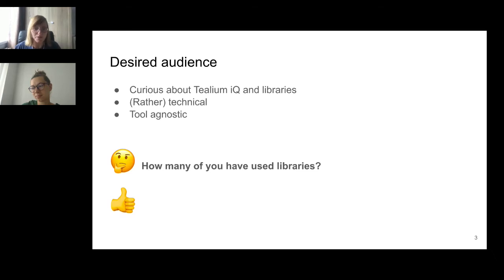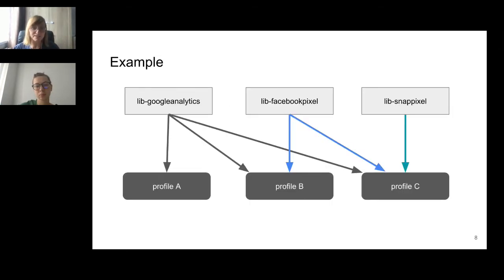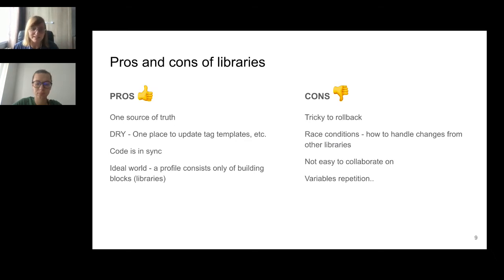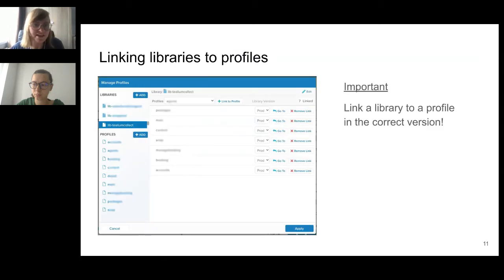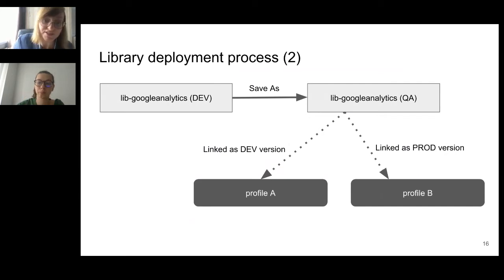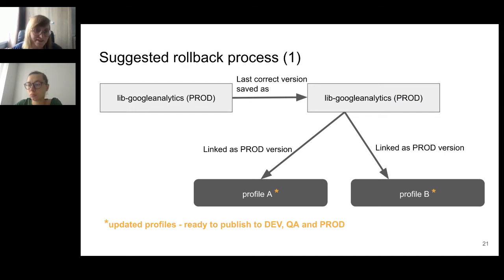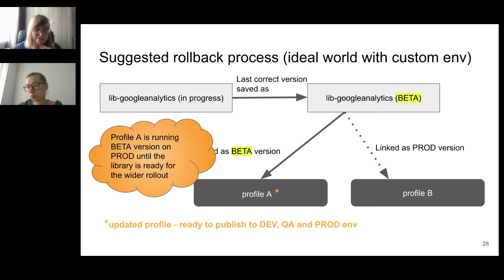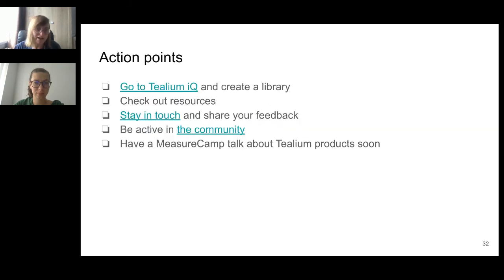MeasureCamp Europe 2021 - Iwona Posel - Why I like Tealium iQ libraries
Recorded session from MeasureCamp Europe 2021 - Iwona Posel - Why I like Tealium iQ libraries